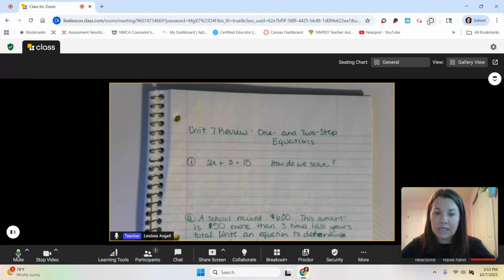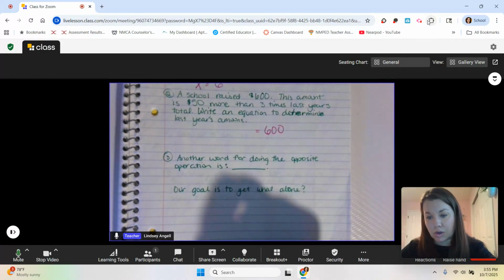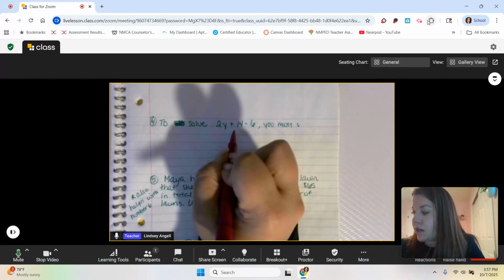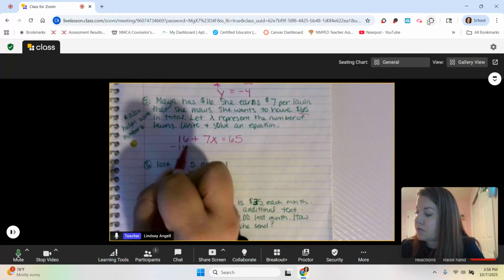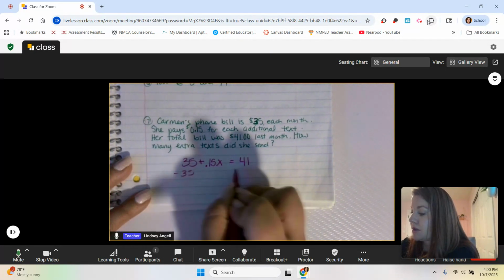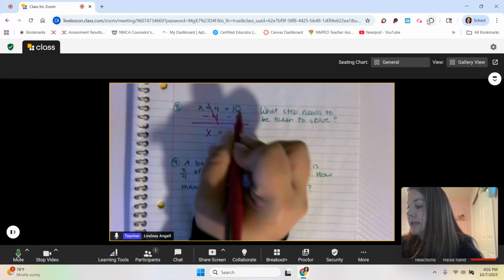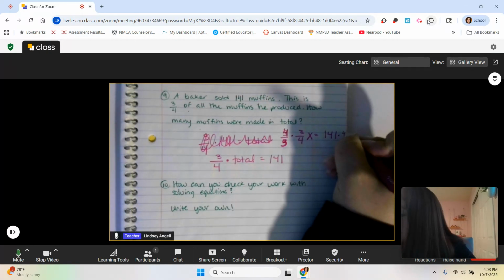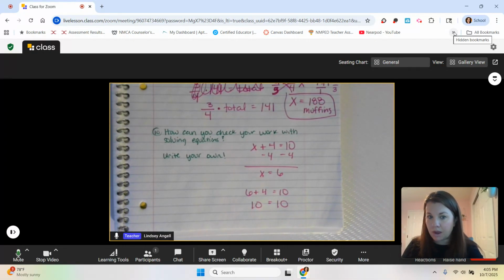7th Math Unit 7 Review: One- and Two-Step Equations